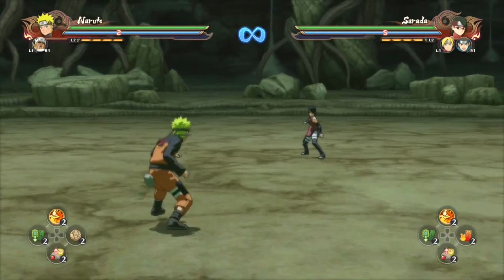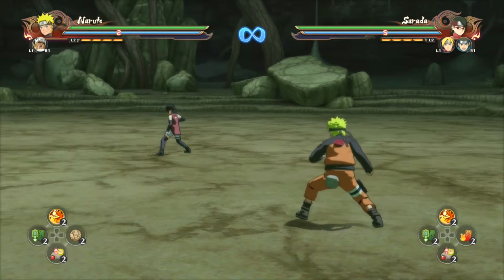How To Maintain Your Subs - Naruto Shippuden Ultimate Ninja Storm 4 Tutorials [1080p]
Today I this video Im going to tell you guys how to maintain your subs. In all the Naruto games subs are probably the most important step. Because subs are so important its best not to sub unless you absolutely have to.

 If you have any Questions tell in the comment section below.

The Intro and Outro Music is made by :Nocopyrghtsounds